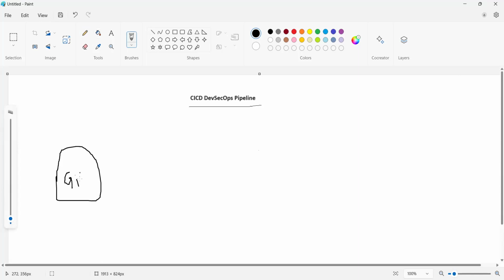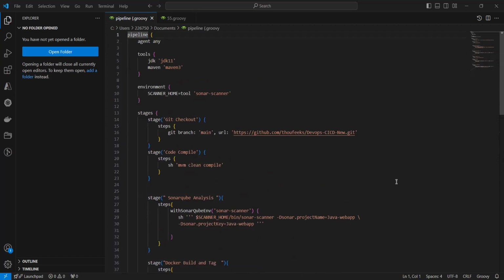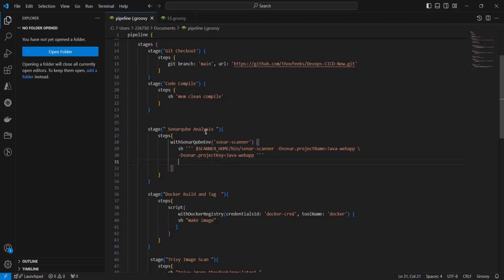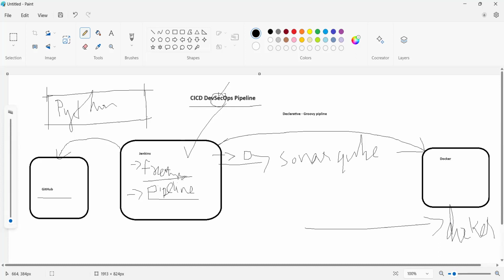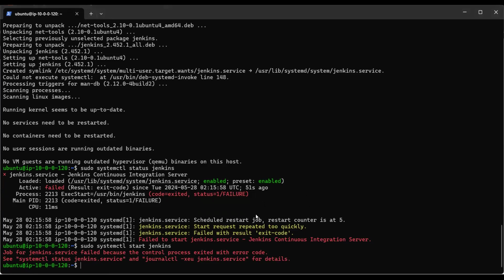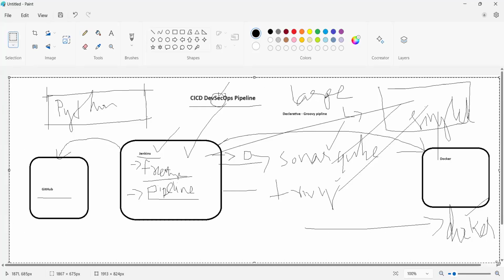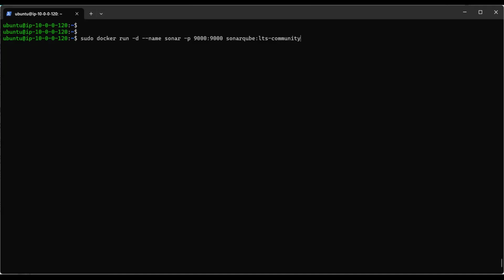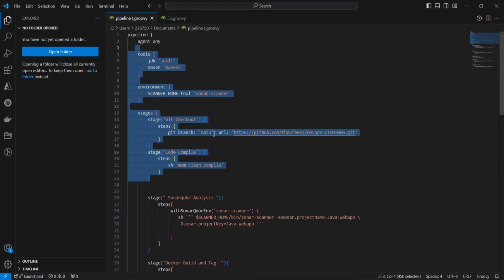AWS CLOUD DEVOPS- Batch - 2/Day - 19/Topic-Create CICD Pipeline for Application Deployment to Docker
AWS CLOUD DEVOPS - Batch - 2/Day - 19/Topic - Create CICD Pipeline for Application Deployment to Docker (DevSecOps)

Your Quarries
ci cd pipeline
continuous deployment
continuous integration and deployment
devops interview questions for experienced
devsecops for beginners
jenkins pipeline
docker
jenkins ci cd pipeline
jenkins declarative pipeline to deploy on tomcat
how to deploy java application in kubernetes
java springboot application deploy to kubernetes
devsecops pipeline
java app deployment to kubernetes
jenkins pipeline deployment
python web application ci cd pipeline